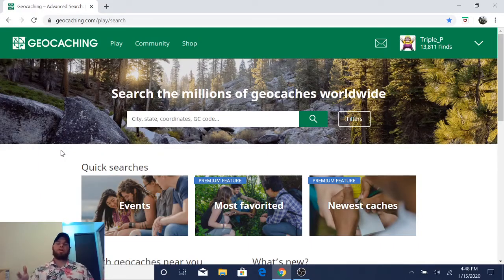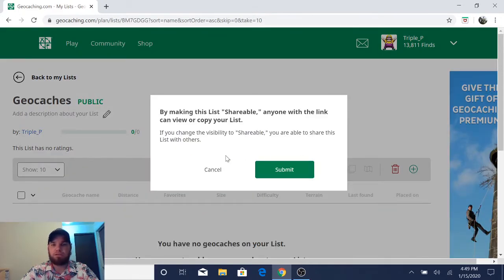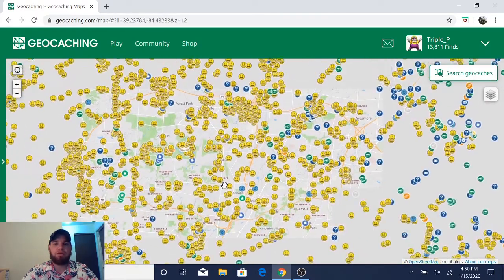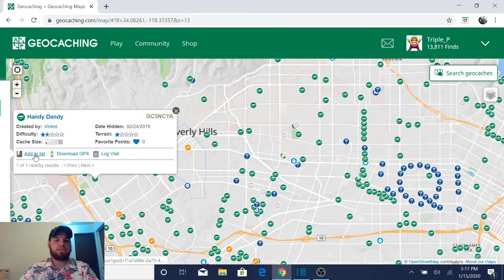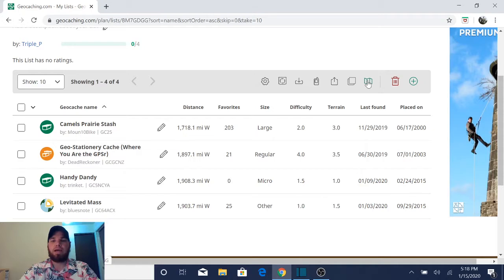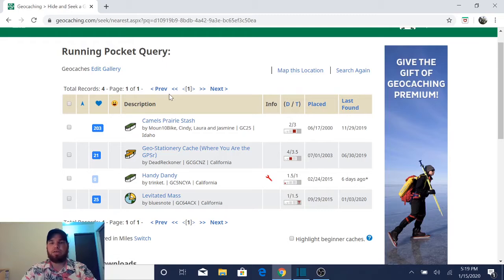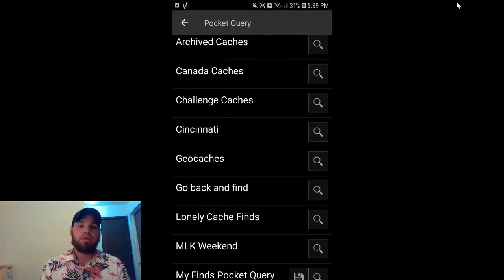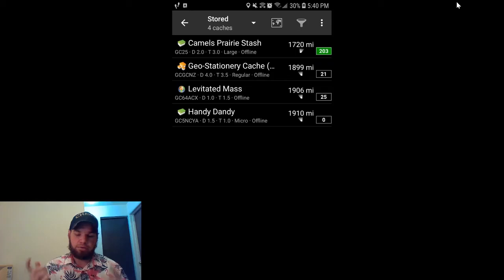How to use the geocaching list feature|ft C:GEO [Tutorial]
This tutorial video covers the premium geocaching feature list and all the different features that they offer.  I go in depth about how to add geocaches to the list from both the list itself and from the geocaching map.  Also featured in this video is how to sync the list from geocaching.com to the C:geo app on your smart phone.  That starts around the 4:17 section of the video.